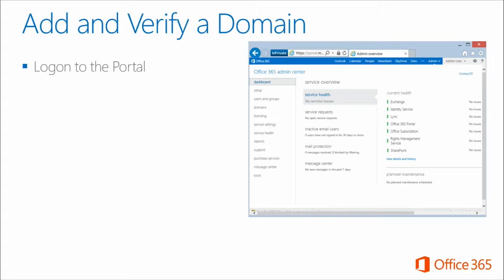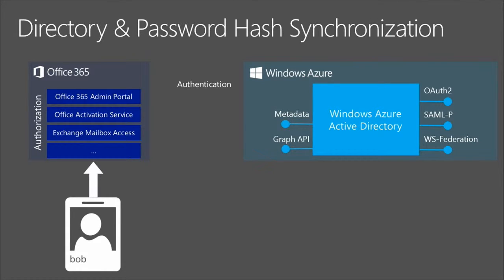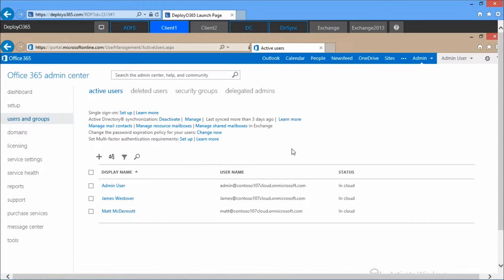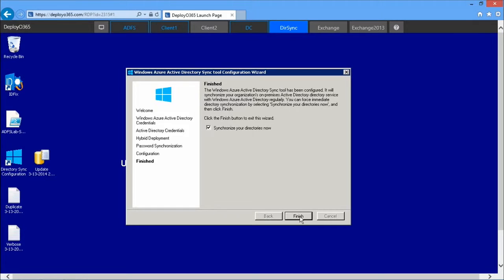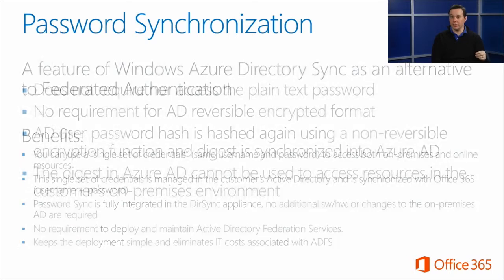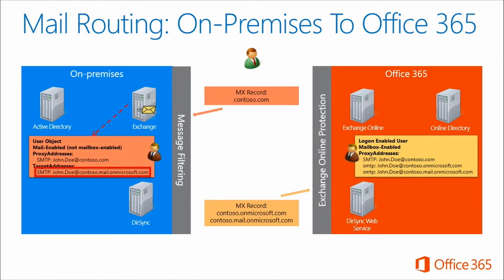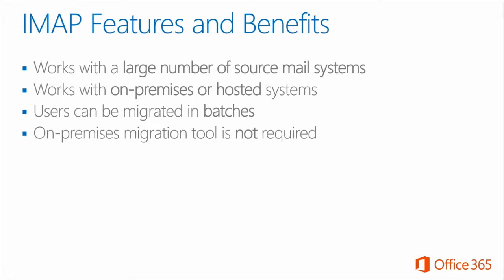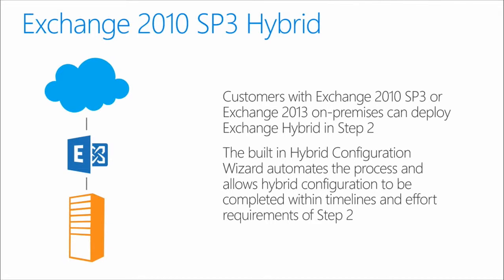04 - Office 365 Fundamentals - Deploying Office 365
4 - This session details the options and considerations when expanding a pilot Office 365 environment into a production deployment. Unlike on-premises implementations, IT professionals can scale out their Office 365 tenants with ease. However, with added scale, it is important to start to automate user provisioning, add a production domain and set up the desired workloads.